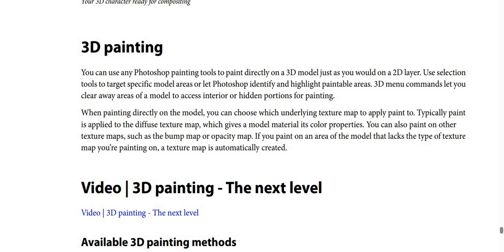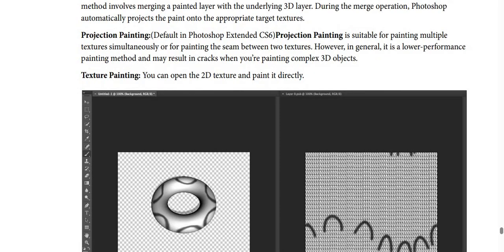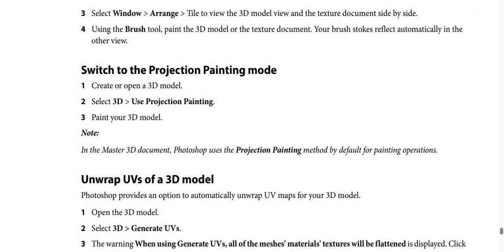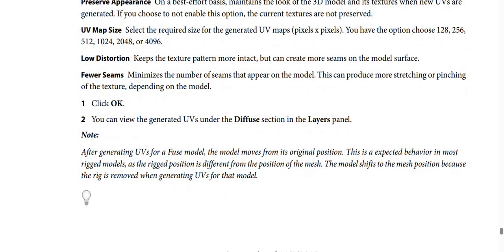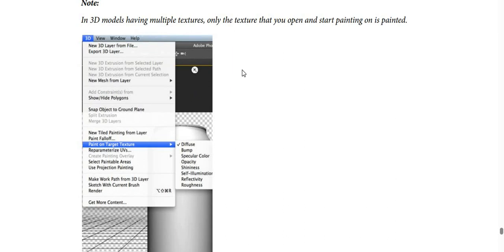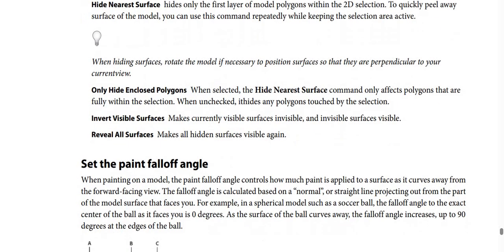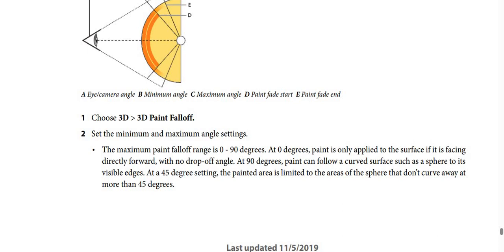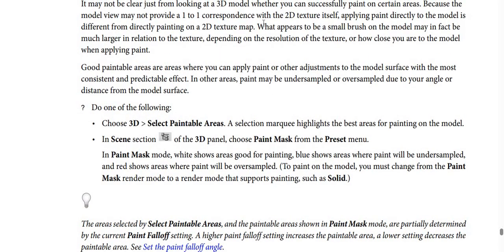Painting On 3D Model In Photoshop | Adobe Photoshop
You can use any Photoshop painting tools to paint directly on a 3D model just as you would on a 2D layer. Use selection tools to target specific model areas or let Photoshop identify and highlight paintable areas. 3D menu commands let you clear away areas of a model to access interior or hidden portions for painting.

When painting directly on the model, you can choose which underlying texture map to apply paint to. Typically paint is applied to the diffuse texture map, which gives a model material its color properties. You can also paint on other texture maps, such as the bump map or opacity map. If you paint on an area of the model that lacks the type of texture map you’re painting on, a texture map is automatically created.
Available 3D painting methods
Different painting methods are appropriate for different use cases. Photoshop provides the following 3D painting methods:

Live 3D Painting: (Default in Photoshop) Brush strokes made in the 3D model view or the texture view are reflected in real time in the other view. This 3D painting method offers high performance and minimum distortion.

Layer Projection Painting: The Gradient tool and filters use this painting method. The Layer Projection Painting method involves merging a painted layer with the underlying 3D layer. During the merge operation, Photoshop automatically projects the paint onto the appropriate target textures.

Projection Painting: (Default in Photoshop Extended CS6) Projection Painting is suitable for painting multiple textures simultaneously or for painting the seam between two textures. However, in general, it is a lower-performance painting method and may result in cracks when you’re painting complex 3D objects.

Texture Painting: You can open the 2D texture and paint it directly.